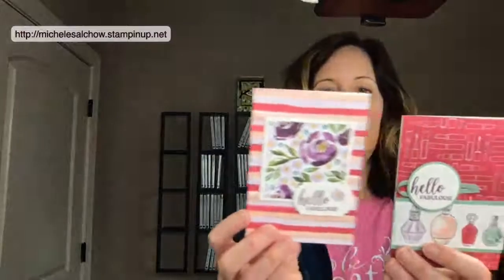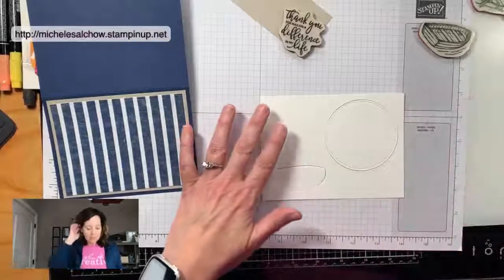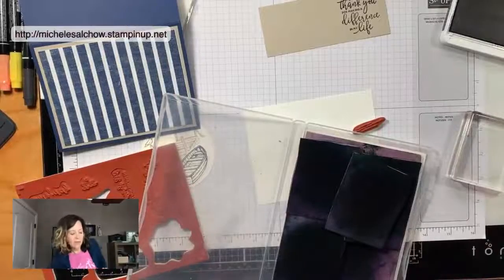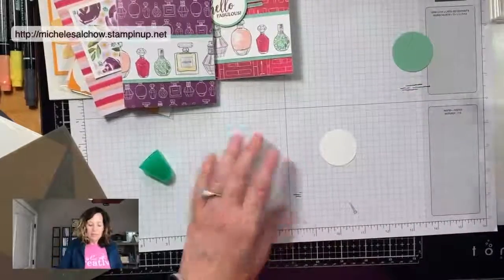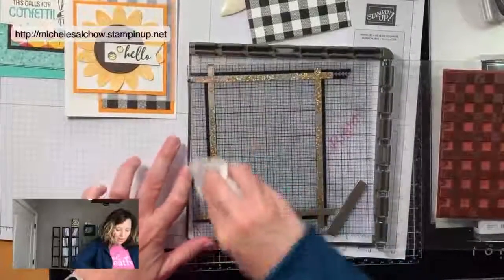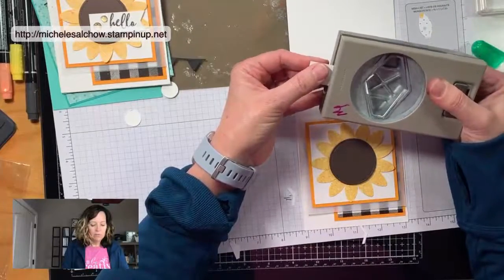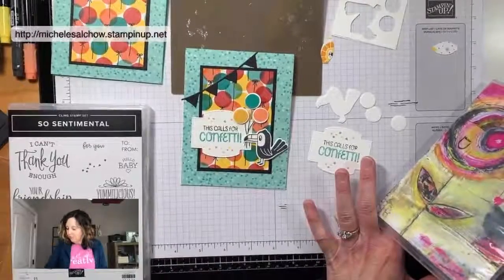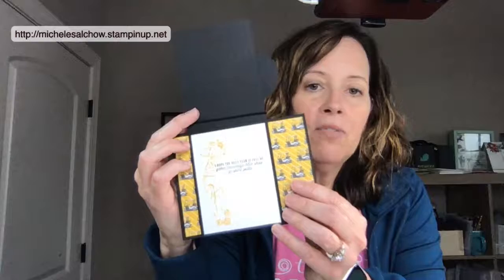May Card Class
The May Card Class includes 4 different cards and features many products that are available while supplies last. Thanks so much!